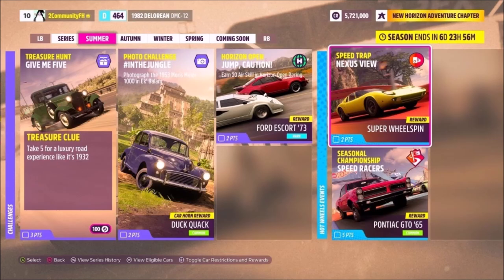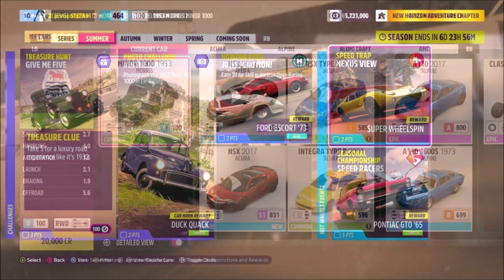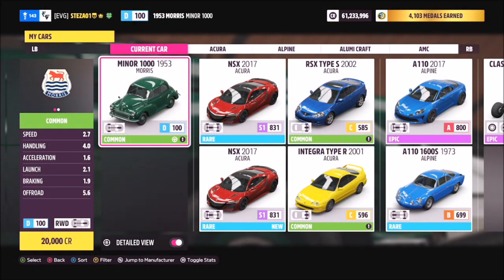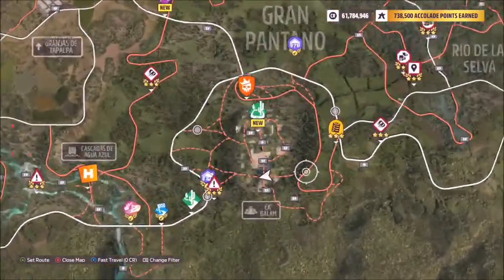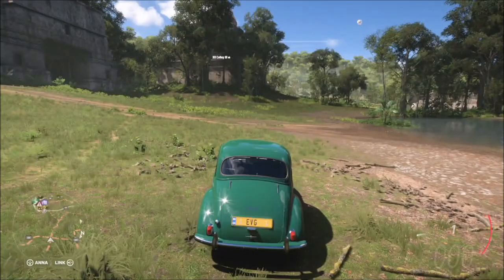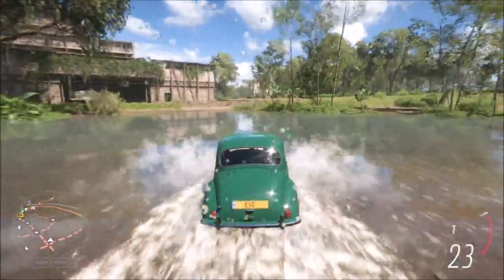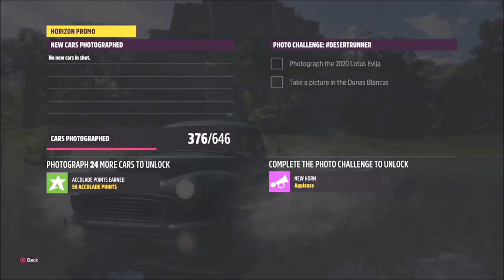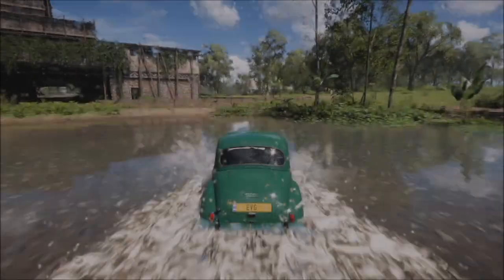Forza Horizon 5 - Photo Challenge Guide - INTHEJUNGLE - Ek' Balam Location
This weeks photo challenge wants you to take a photo of the 1953 Moris Minor 1000 in Ek' Balam.